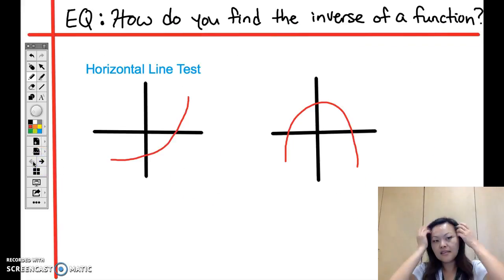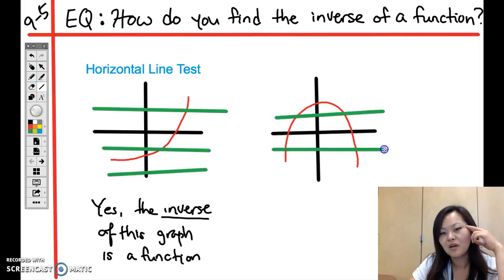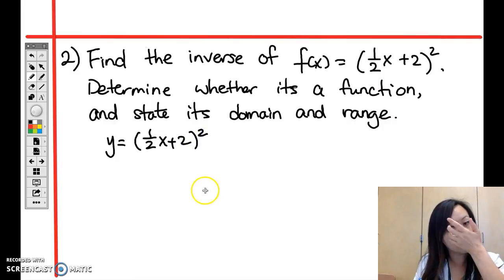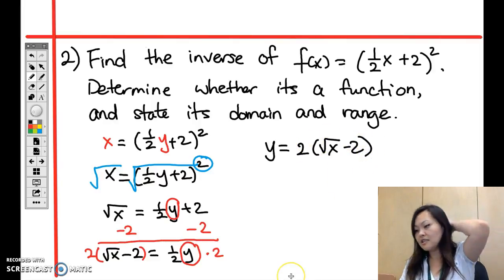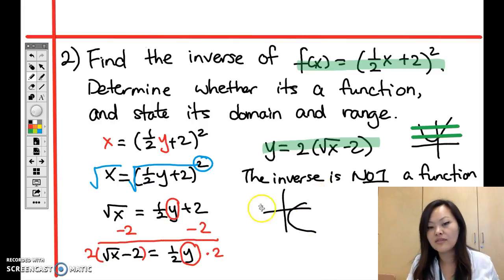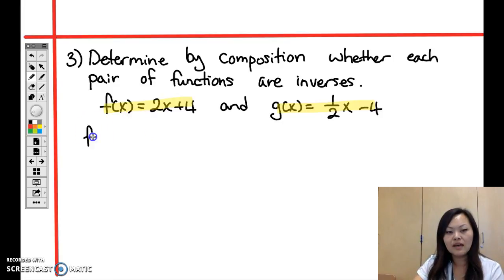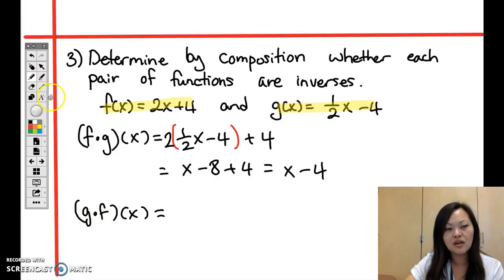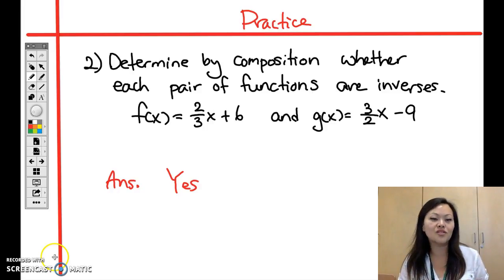Finding the Inverse